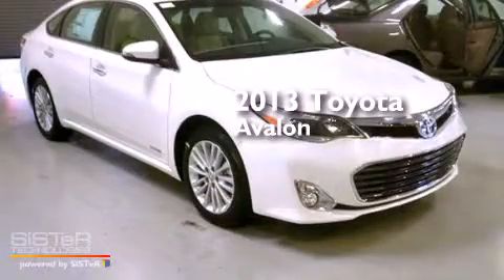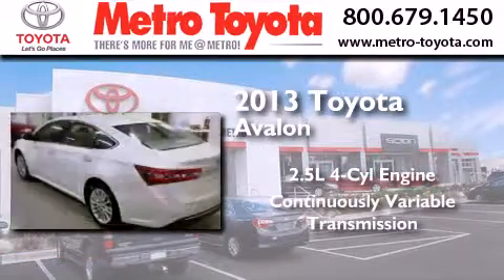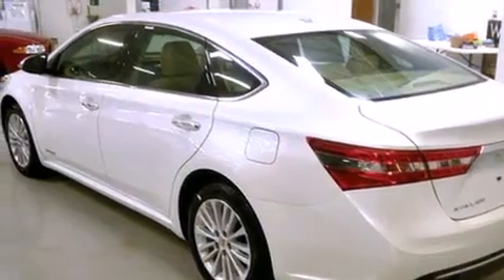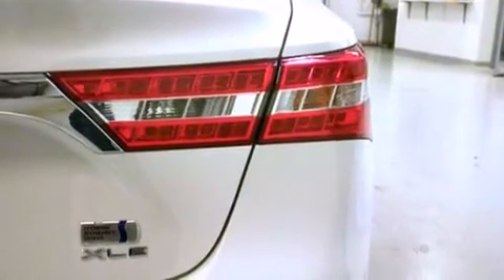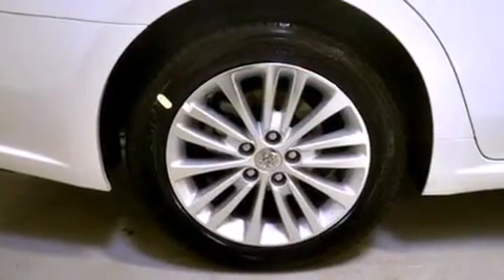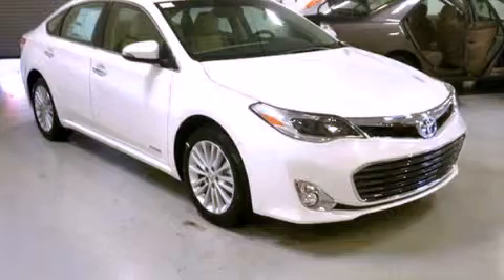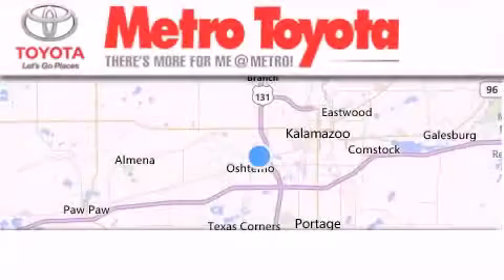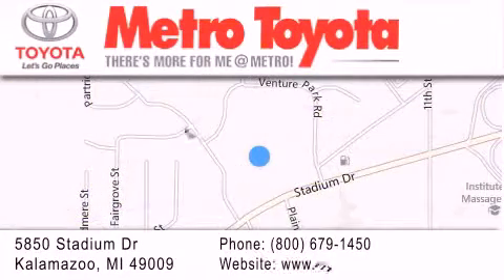2013 Toyota Avalon Hybrid Portage MI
We have been honored to serve the Kalamazoo MI area , we promise that your experience at our dealership will exceed your expectations ! Year : 2013 Make : Toyota Model : Avalon Hybrid Engine : 2.5L 4 cyls Hybrid Trans . : Continuously Variable (CVT) Exterior : Special Color - Blizzard Pearl Interior : Almond Stock : A3875 Metro Toyota 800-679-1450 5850 Stadium Drive Kalamazoo , MI 49009